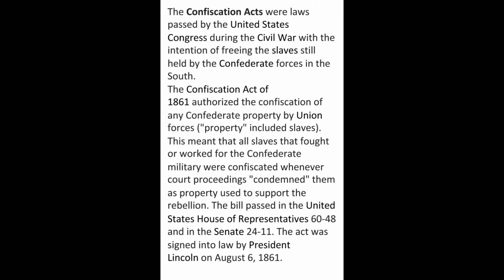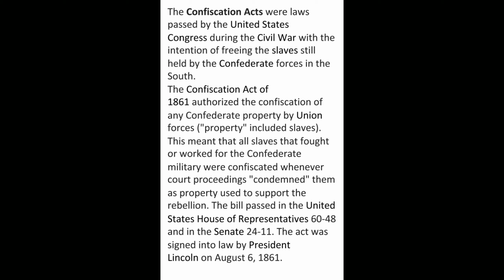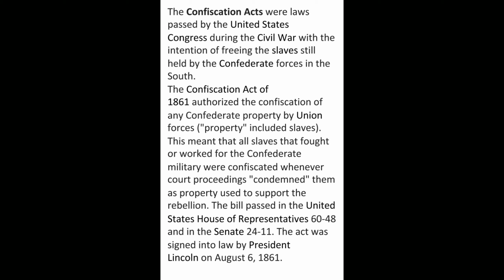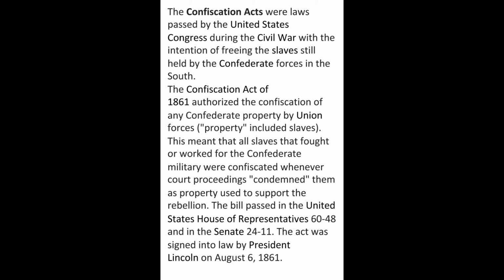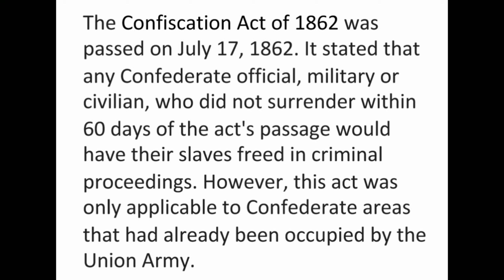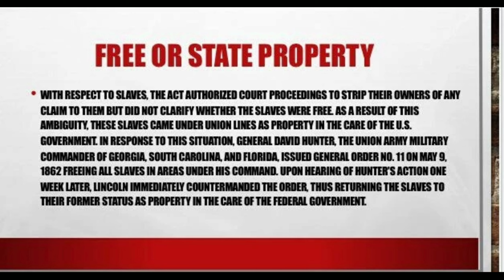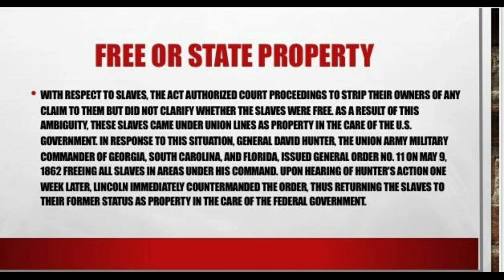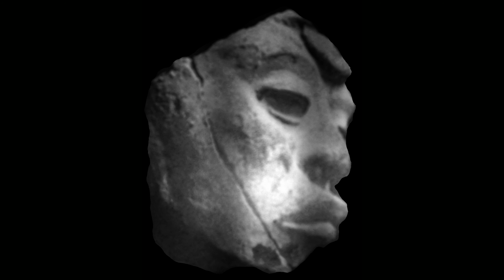Are African Americans Property?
The sad truth about the Confiscation Act and who is contraband. African Americans came into union lines as property in care of the federal government.